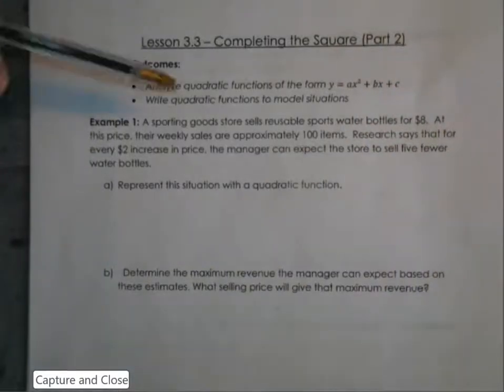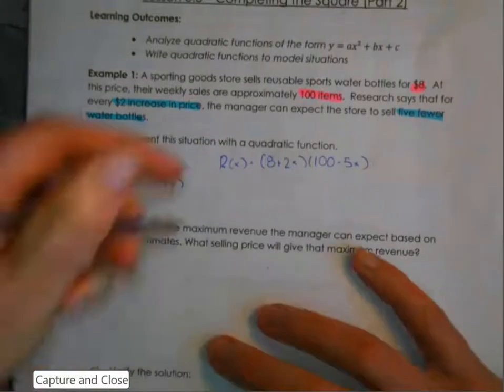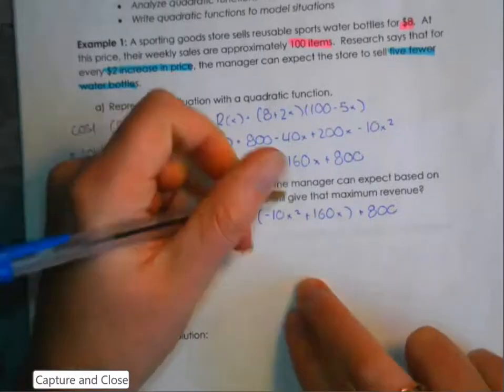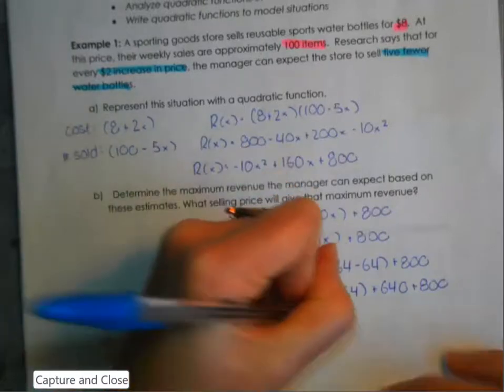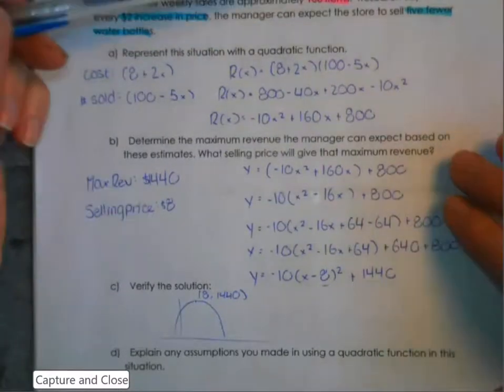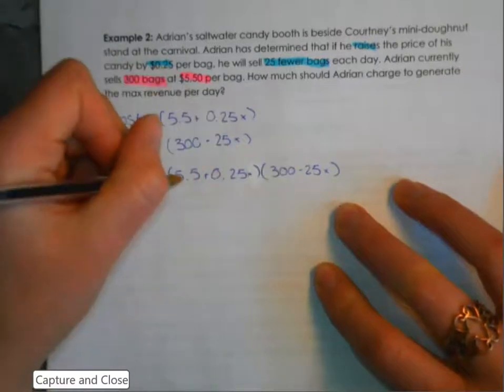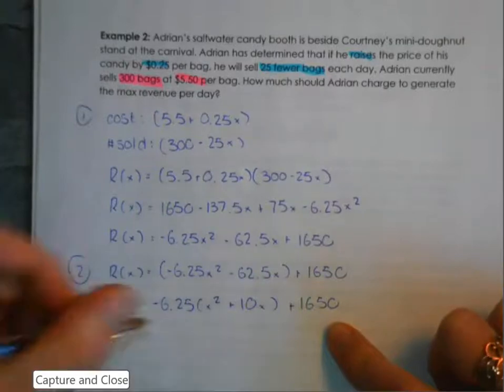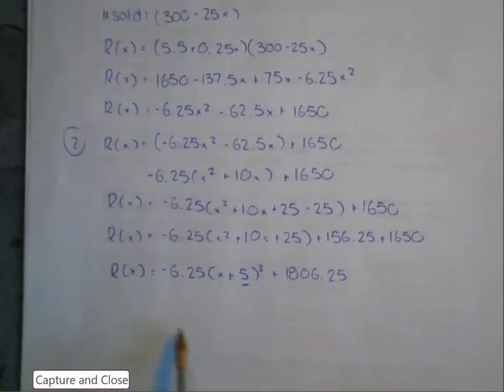Completing The Square (Part 2)